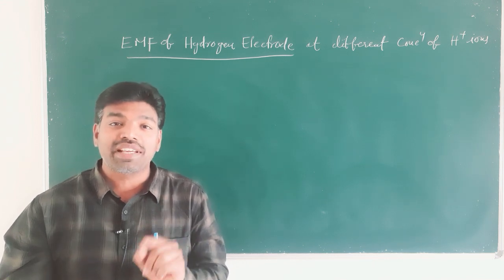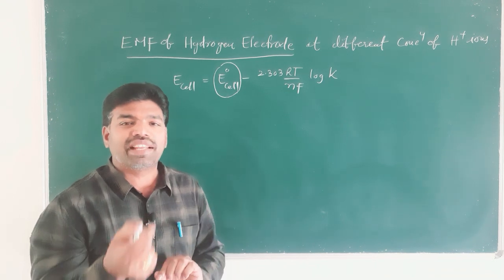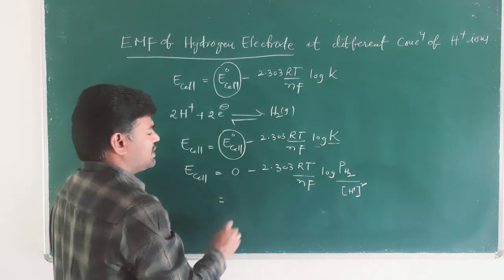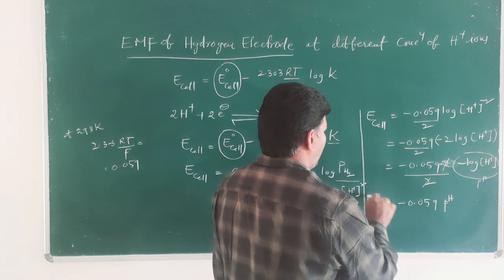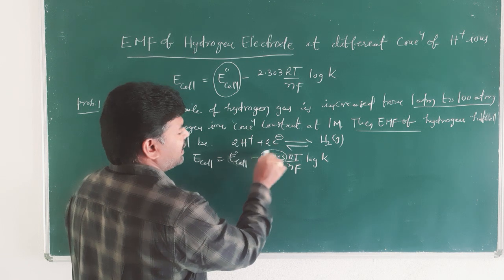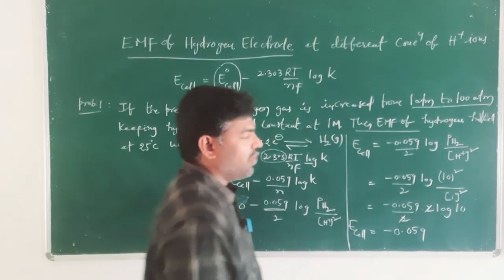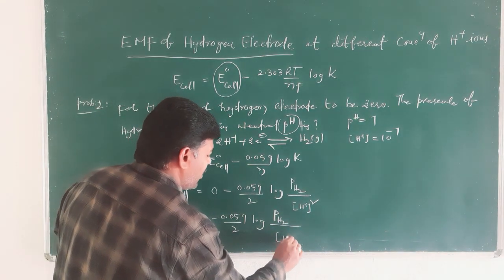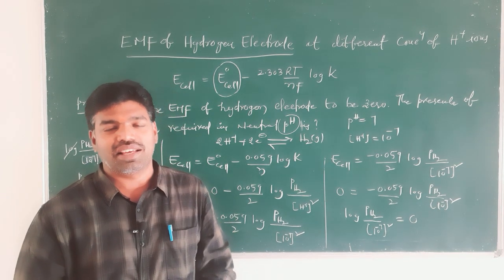EMF of Hydrogen Electrode at different pH// Lecture-44